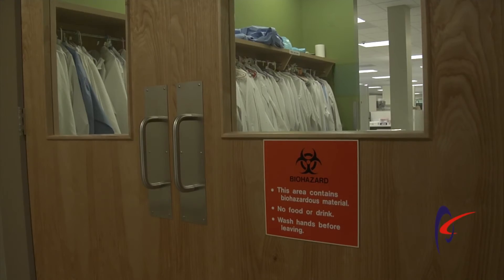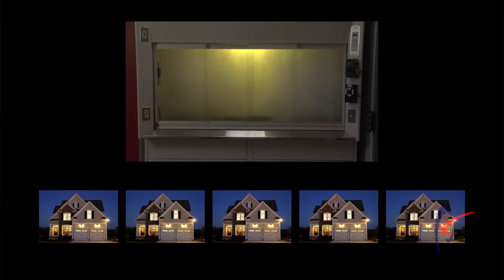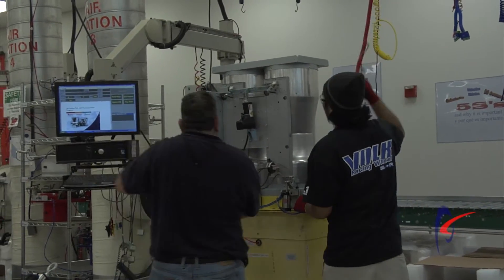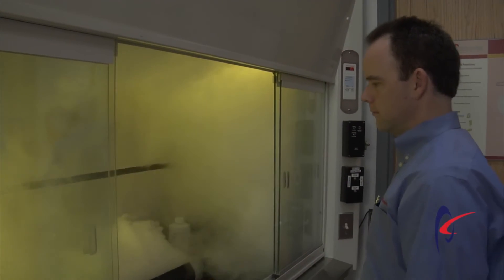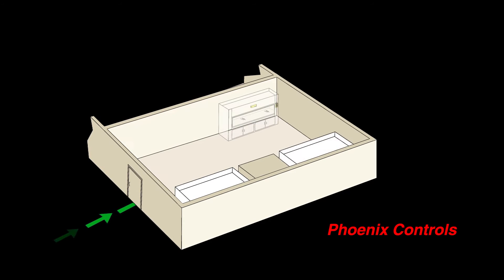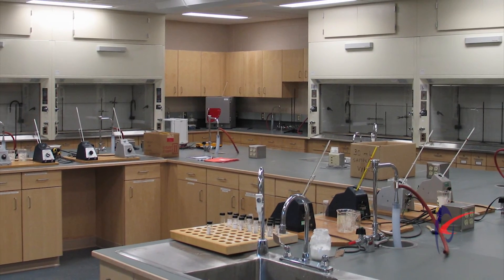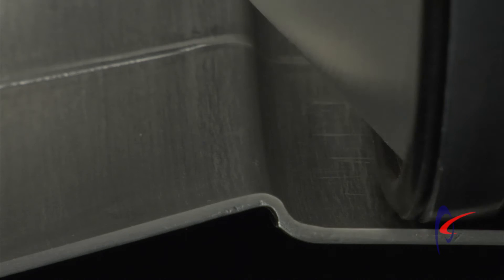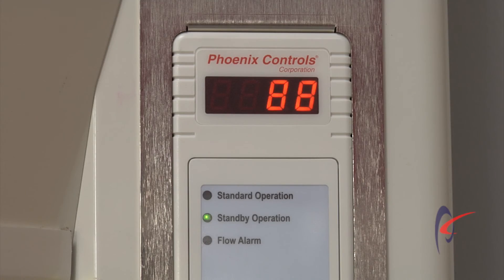1 Second Response - How Phoenix Creates Safe, Efficient Lab Spaces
Each fume hood consumes as much energy as 3-5 homes! While safety is paramount, energy efficiency is also critical. By metering flow, not "measuring" flow with its mechanical, pressure independent, venturi valve, Phoenix controls creates the most  reliable, accurate, fastest responding HVAC system.